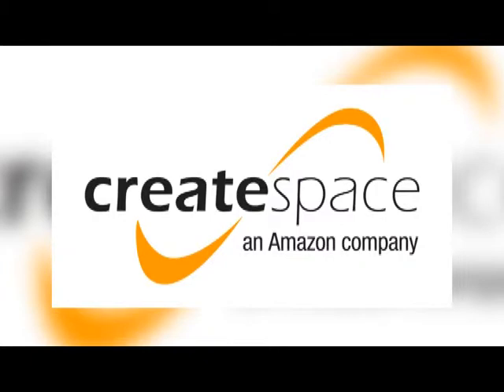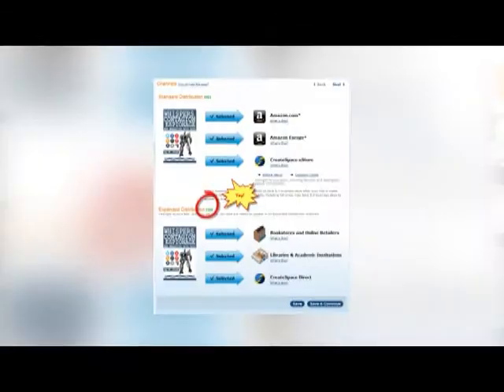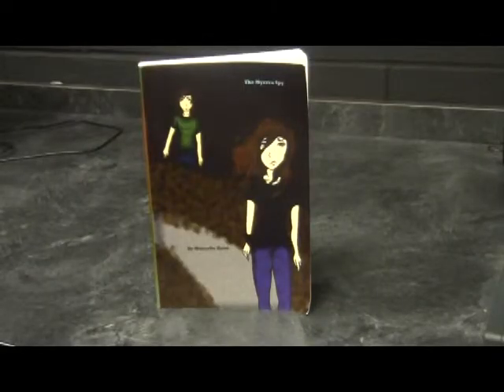RDin3 -Getting your book published!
Ethan Hartman interviews River Dell student Marcelle Katri on how she got her very own book published.